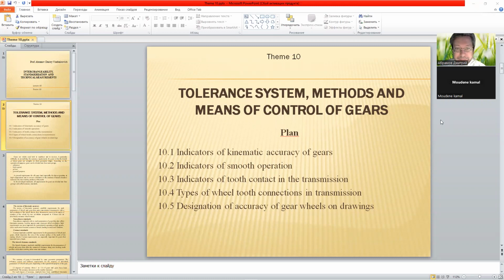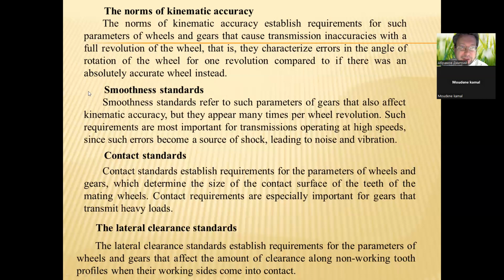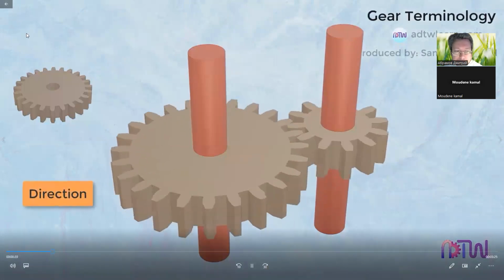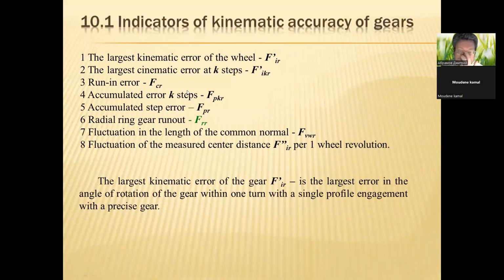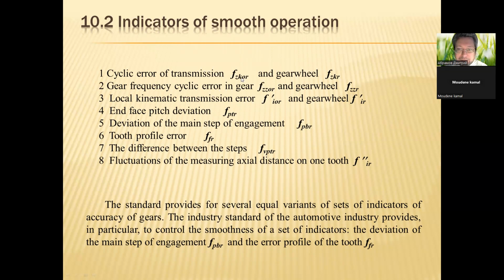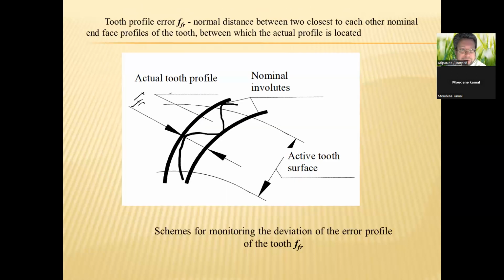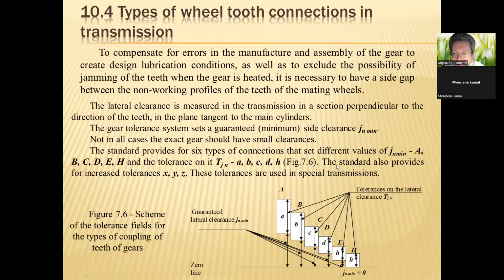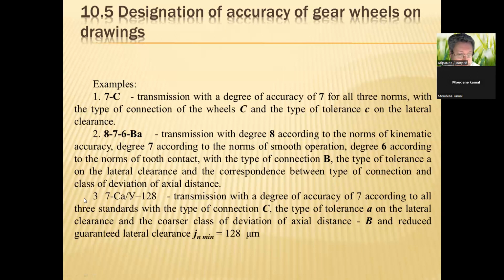2023-11-10 09-45 Lectures ZOOM, ISTM, A-30-21 Teacher Prof Abramov D V